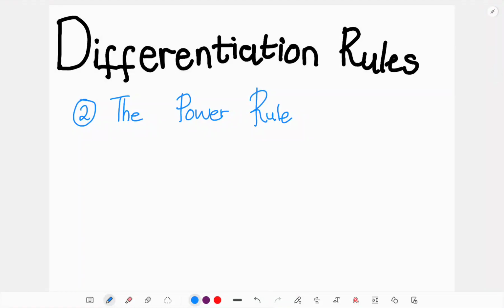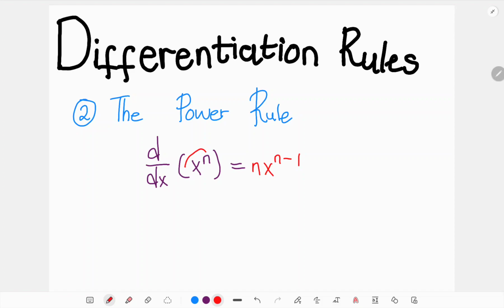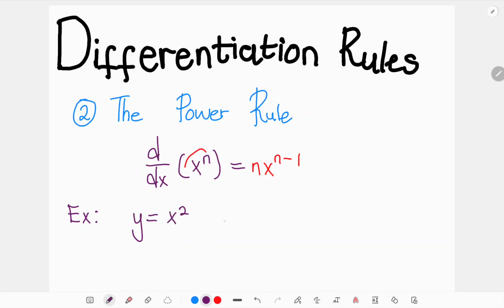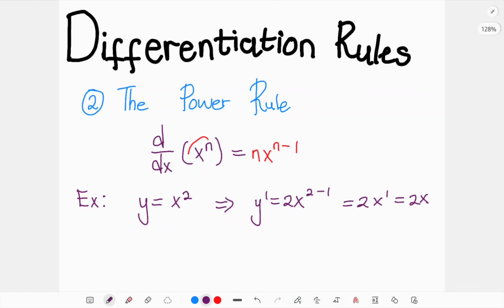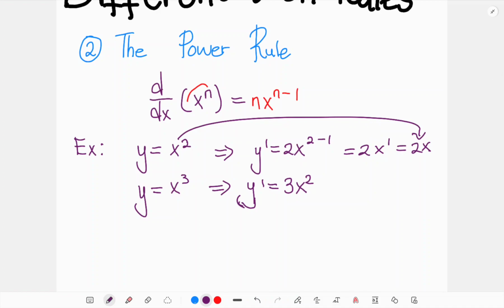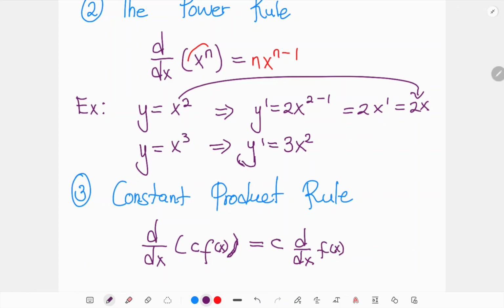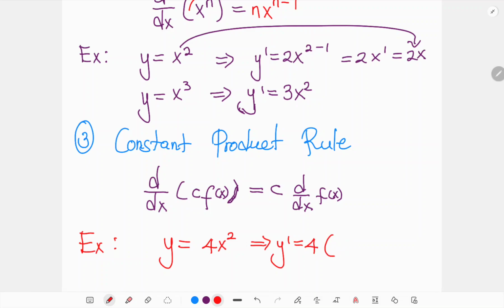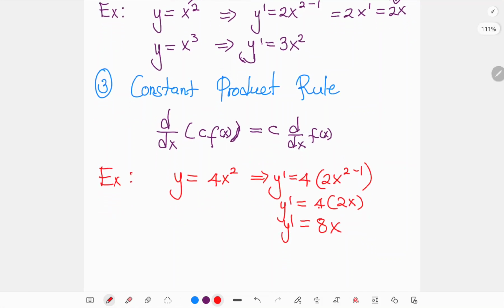The Power Rule explained with examples | Differentiation Rules | Calculus | Mathematics